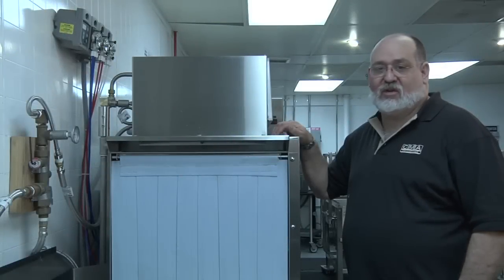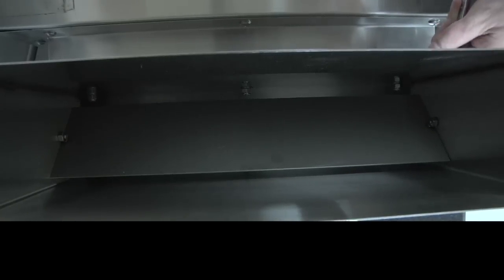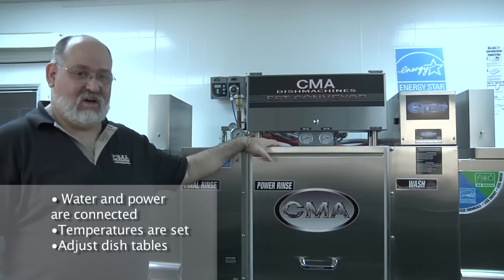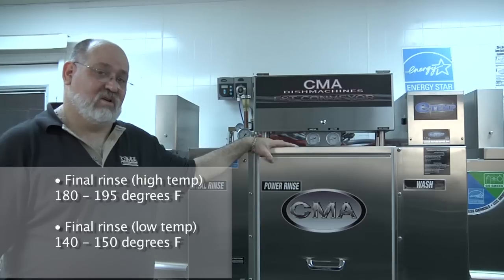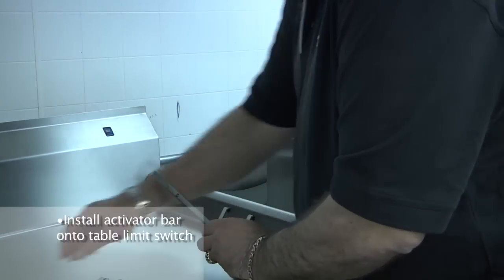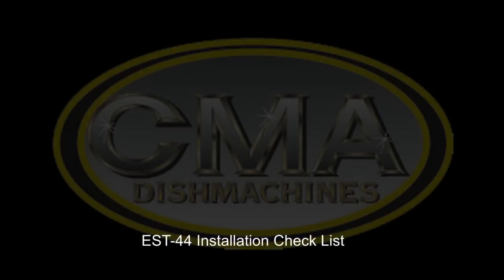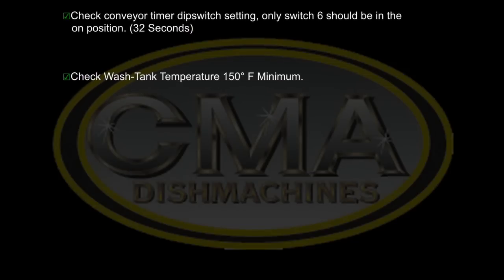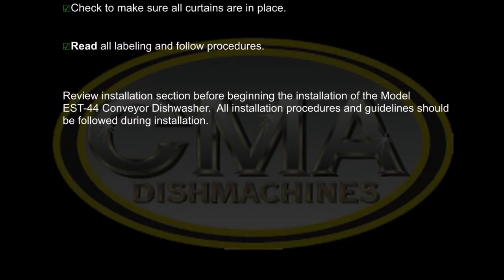CMA EST-Conveyor Installation Training 4/4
Model EST-Conveyor Installation Training Part 4